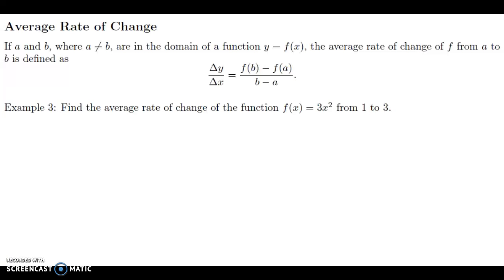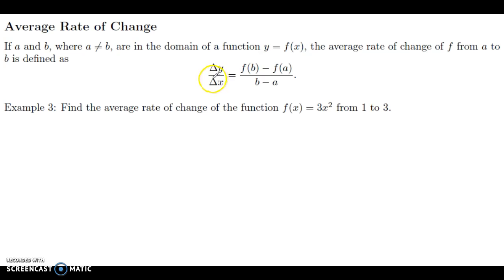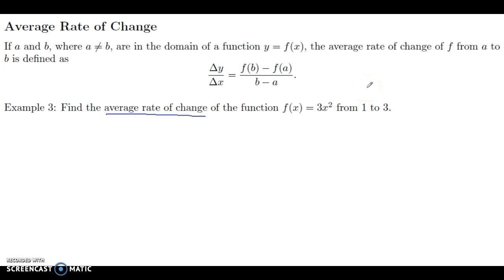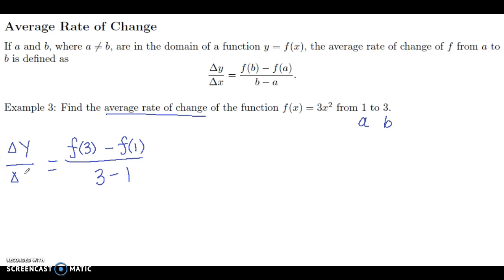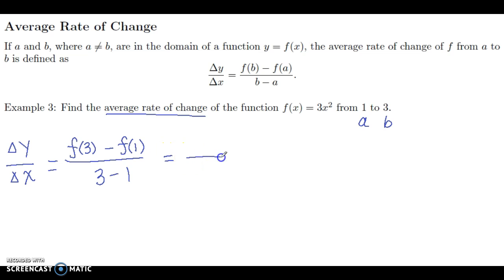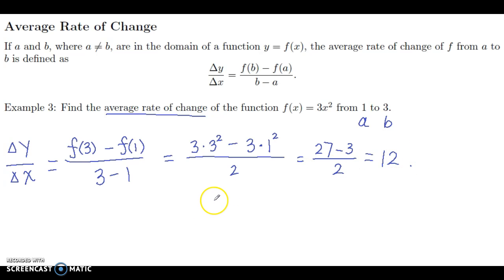P1 Functions and Their Graphs - Example 3 Avg Rate of Change